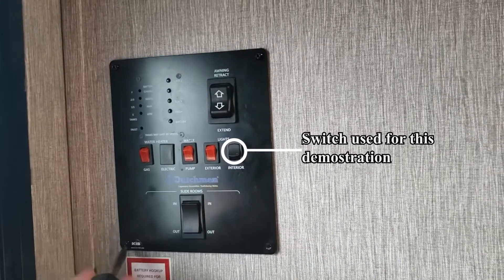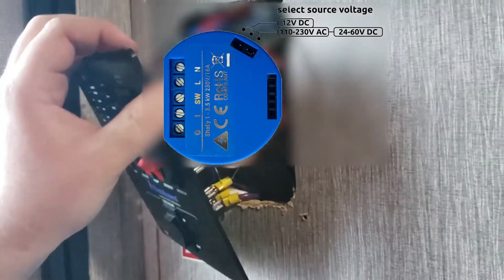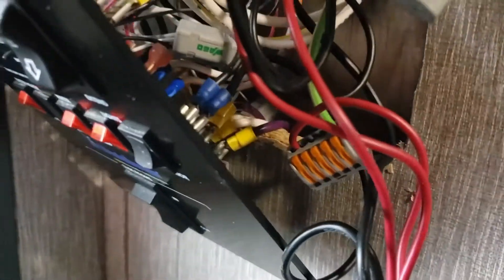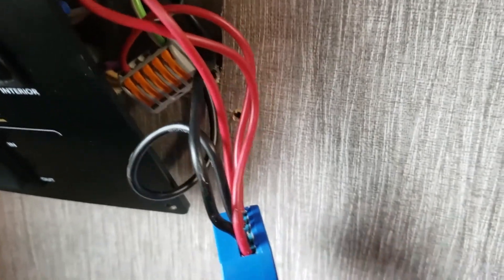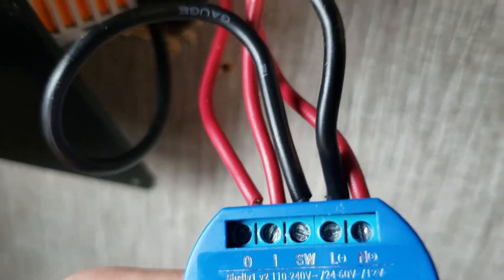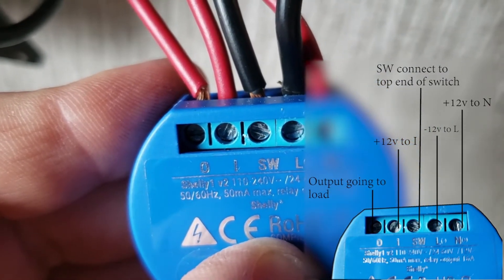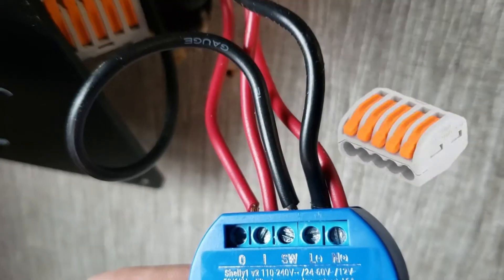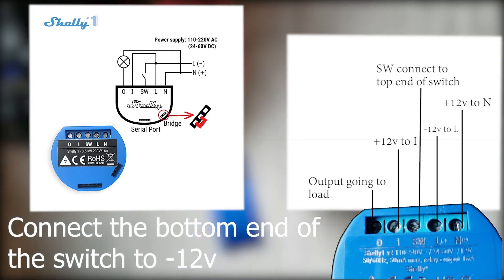Installing a Smart Switch in a Camper (Shelly Smart Switch)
A short video of installing a shelly one v2 in my camper.
The pic at the end shows (I) as being shown -12v while mine says +12v, this is because my lights originally had +12v so that is what they need. Just wanted to clarify that in case there is confusion. Just want to reiterate how it works because I'm not sure I said it clearly in the video.
From right to left:
N = +12v
L = -12v
These two are to power the device
SW is to check if the switch is on or off. That is -12v.
I = +12v. Because this is the power that will be sent to the lights.
O = Output, This is the wire that sends the power to the lights to turn them on
The ones that have the same power going to it can use a Wago connector to connect multiple wires together with no soldering.

This is the link to the official wiring video by shelly themselves.

Let me know if this helps or you have a question in the comments below.